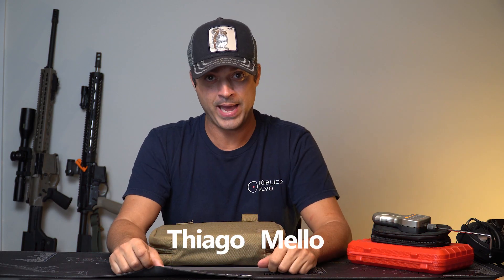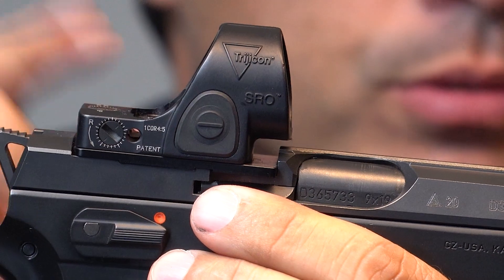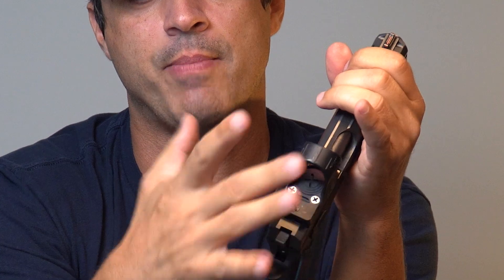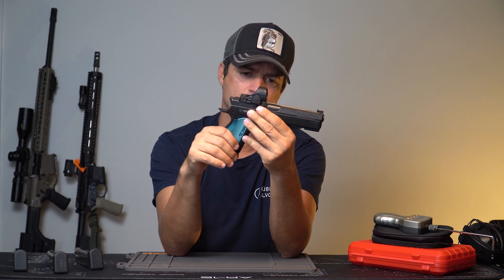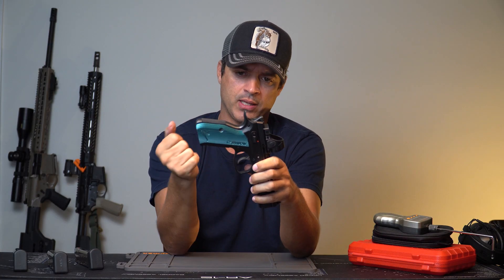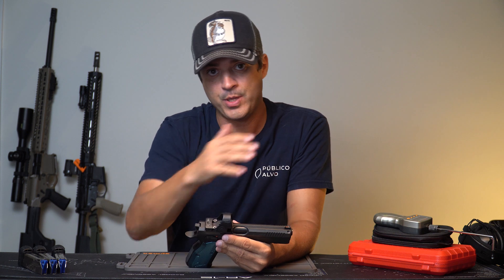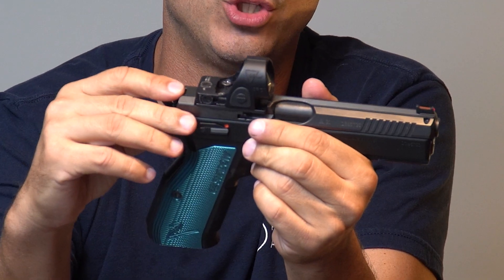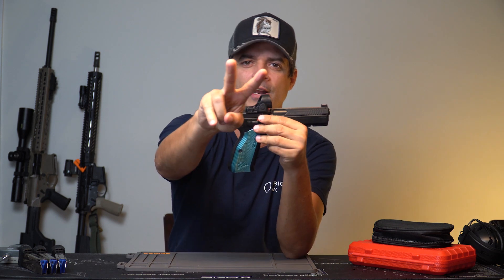CZ SHADOW 2 REVIEW EM PORTUGUÊS | CANAL THIAGO MELLO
Segue a gente no Instagram: @canalthiagomello

INFORMATIVO: Nossos vídeos são apenas informativos, educacionais e de entretenimento. Todos os nossos testes são feitos em bases de treinamento regulamentado. Somos Profissionais. Todo e qualquer tipo de utilização de armas de fogo estão sob sua responsabilidade, e é de obrigação nacional possuir uma licença para o porte delas. Nossa equipe não apoia qualquer tipo de utilização de armas de fogo fora de um ambiente licenciado e preparado. E como informativo final deixamos claro que não compramos, vendemos ou promovemos nenhum produto específico.